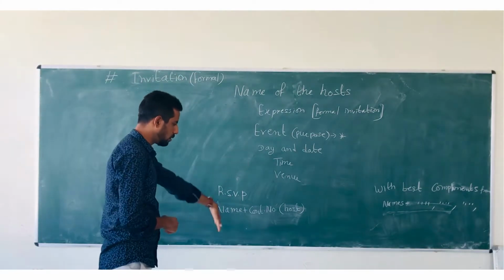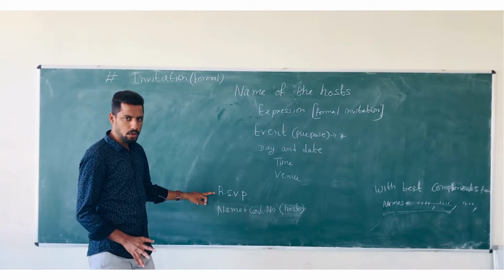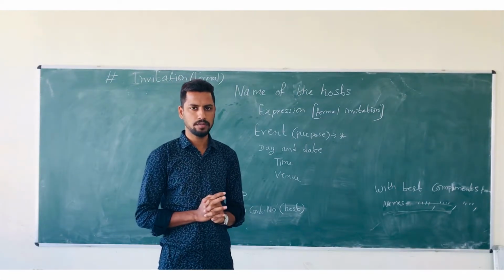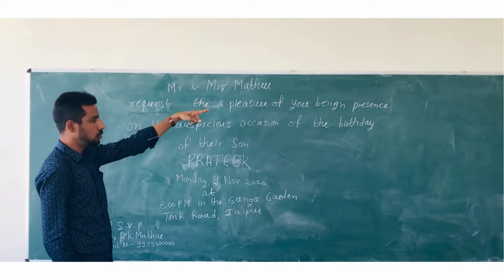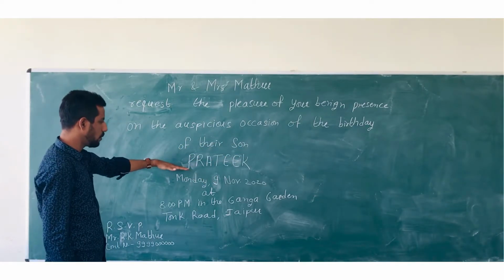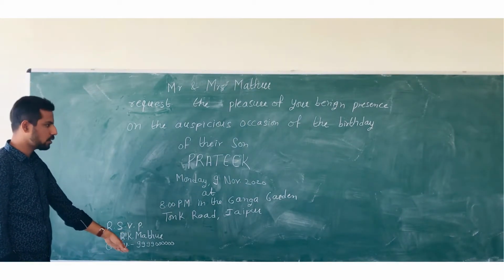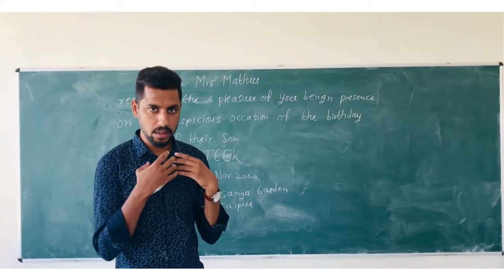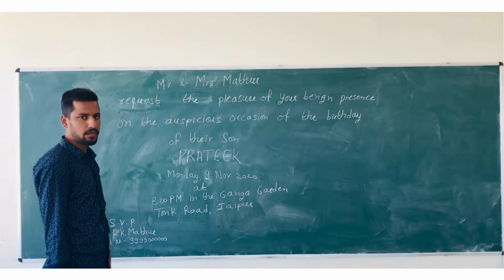Invitation class 12 in English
In this video I have tried to explain the Invitation writing ✍️ in an easiest way